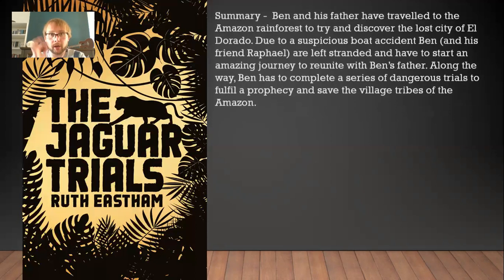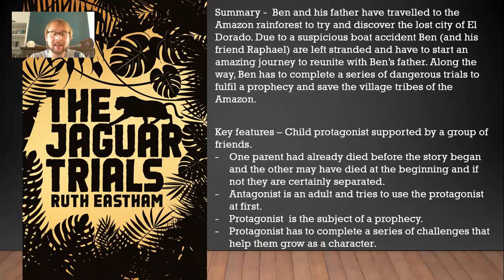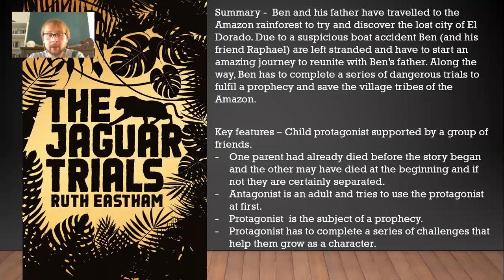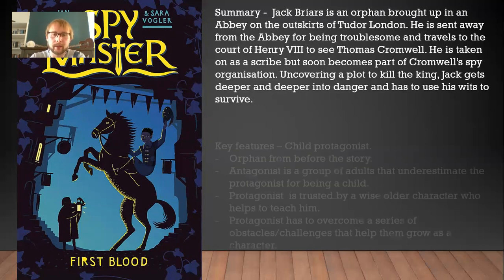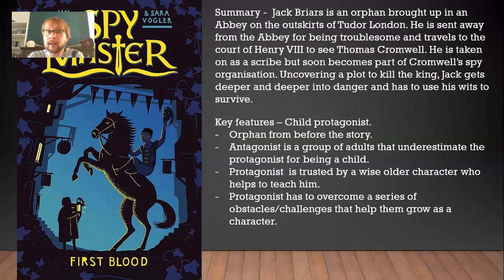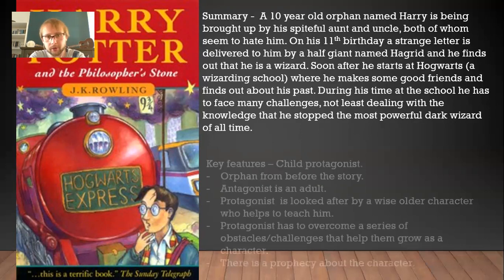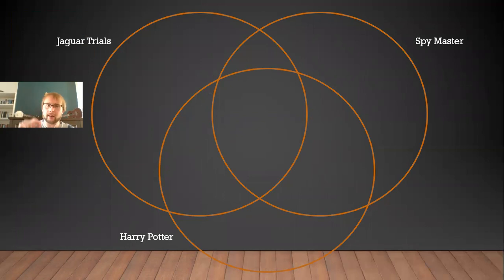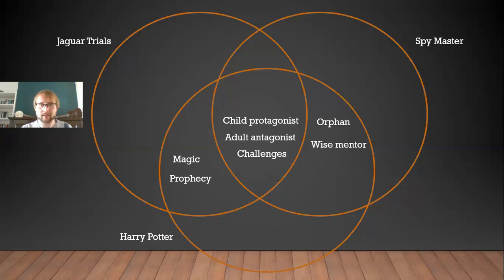18 05 20 tutorial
Finding similarities across multiple texts